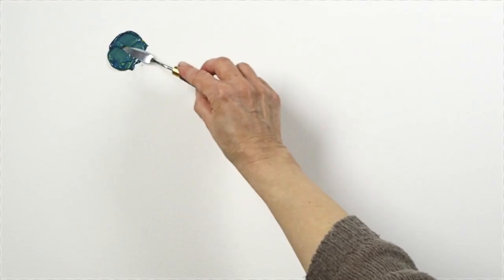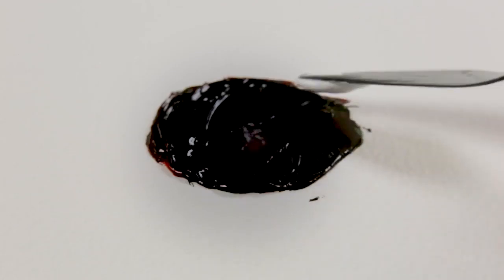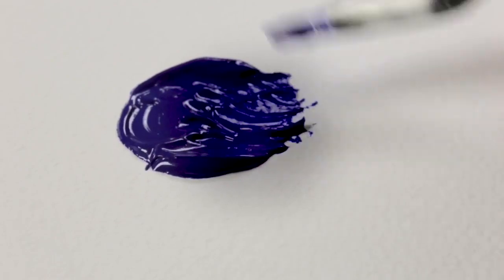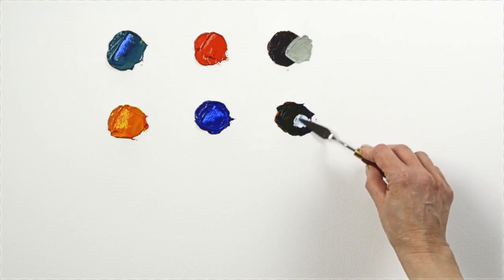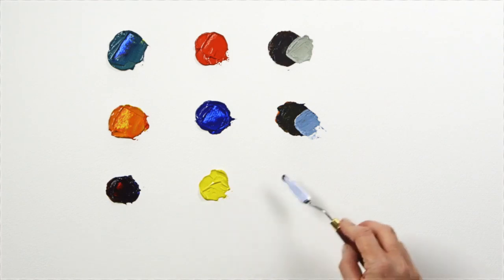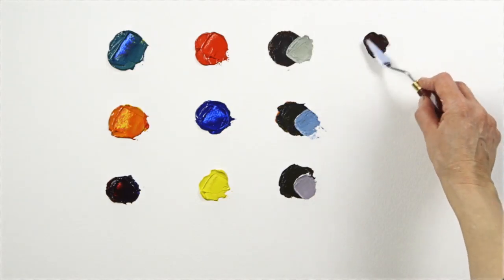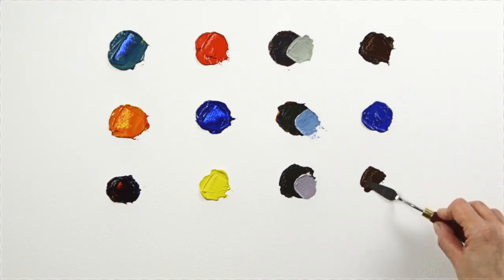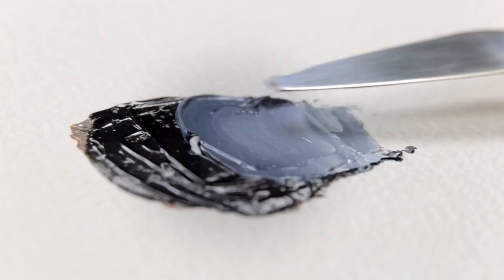How To Create A Range of Greys With Different Tones: Winsor & Newton Masterclass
Learn how to create a range of wonderful greys by mixing complementary colours together.